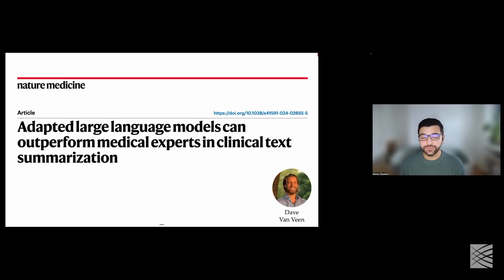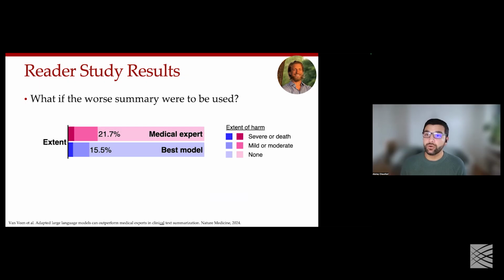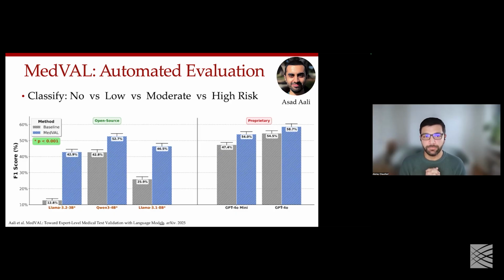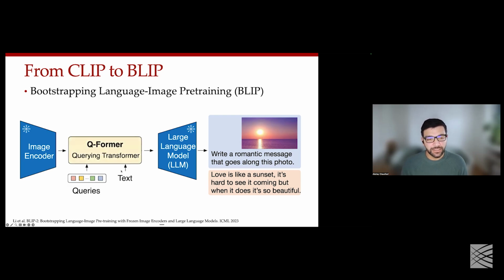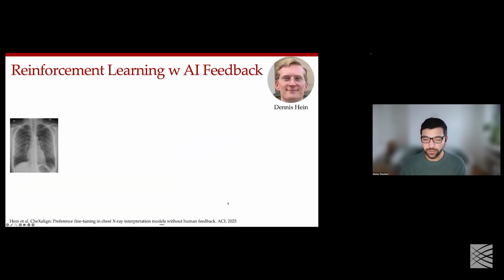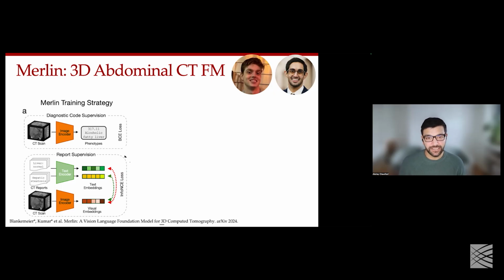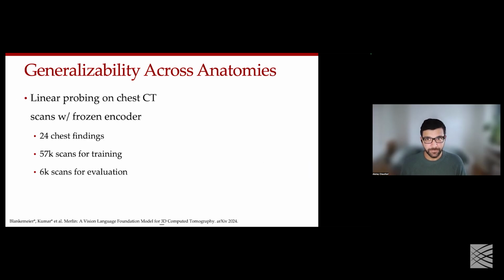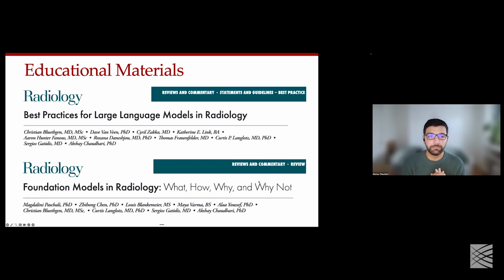ML4H - Akshay Chaudhari: Generative Models for Text and Images: Development and Evaluation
In this video, Akshay Chaudhari (Stanford) presents 'Generative Models for Text and Images: Development and Evaluation'.

Bio: Dr. Chaudhari is an Assistant Professor of Radiology and Biomedical Data Science, and is currently the Interim Division Chief of the Integrative Biomedical Imaging Informatics section in Radiology. Dr. Chaudhari leads the Machine Intelligence in Medical Imaging research group at Stanford focusing on improving both the acquisition and analysis of medical images and related healthcare data. His group develops new self-supervised and representation learning techniques for multi-modal deep learning for healthcare using vision, language, and medical records data. Dr. Chaudhari’s research is funded by the NIH, ARPA-H, and several industry partners. He also serves as the Co-Director of Clinical AI at Stanford Radiology and as the Associate Director of Research and Education at the Stanford AIMI Center.